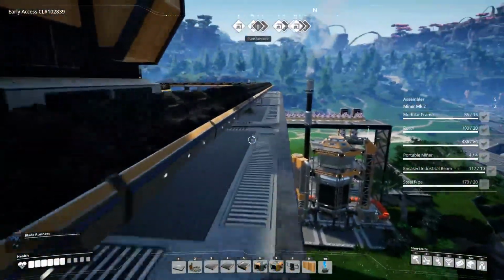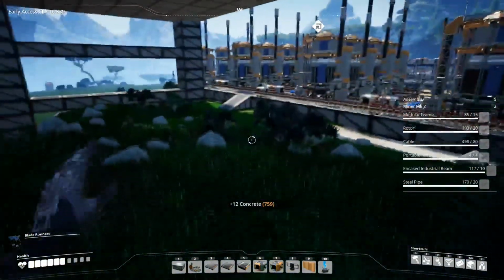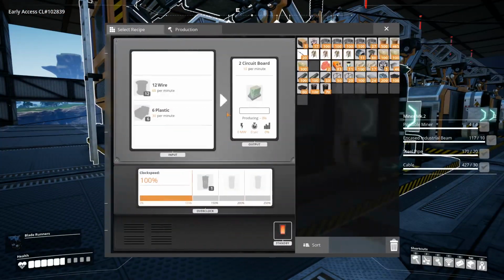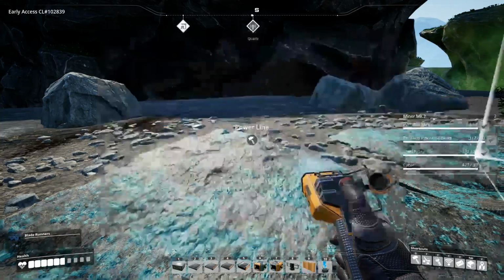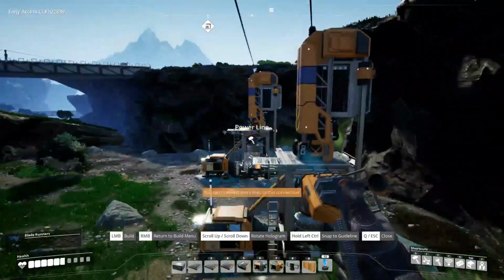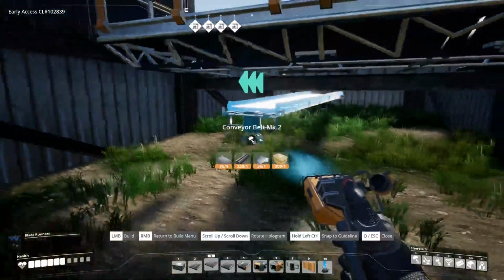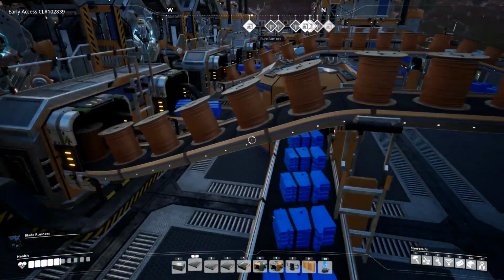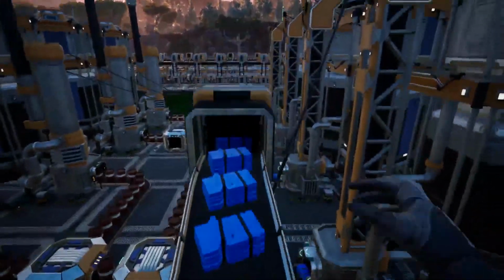Automating CIRCUIT BOARDS.... Finally! Episode 24 - Satisfactory Beta Lets Play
Finally getting some circuit boards up and automated!